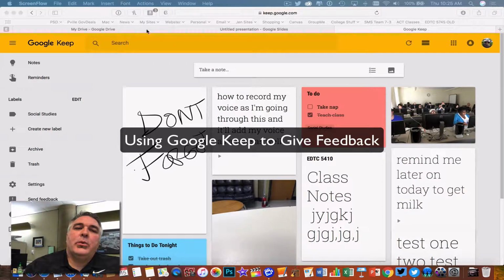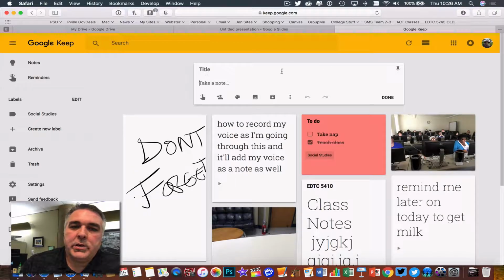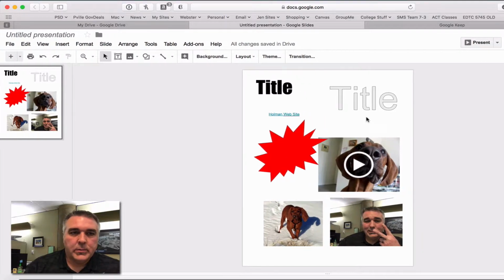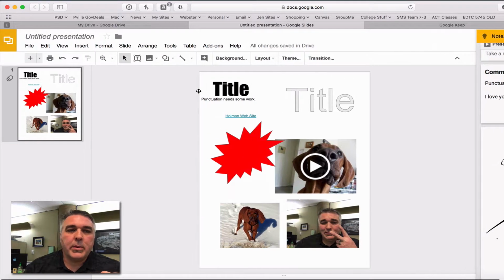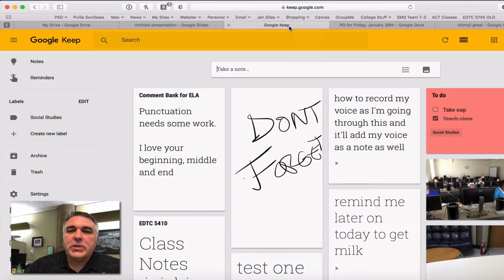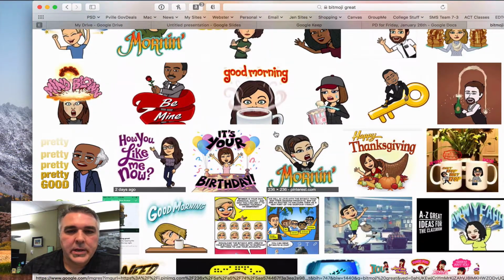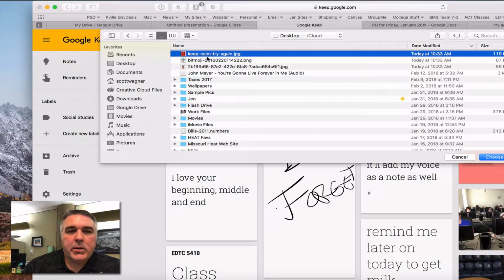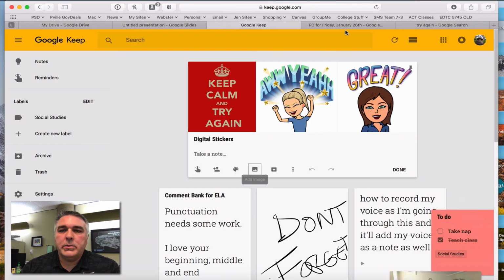Using Google Keep to Give Feedback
This video shows how to use Google Keep to give feedback to students by creating a comment bank of common responses or by creating digital stickers.